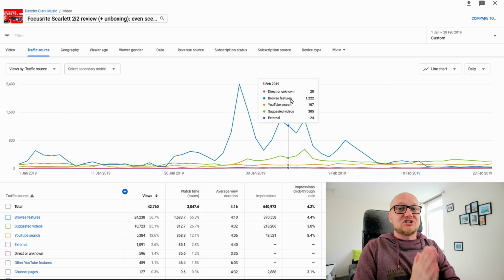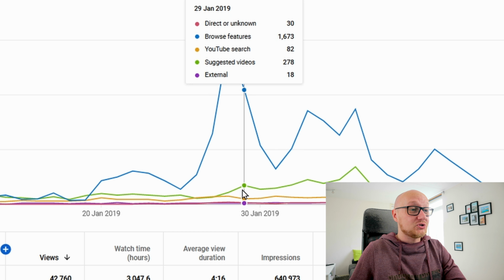Get views via YouTube Suggested Videos as a small channel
How to trigger YouTube suggested algorithm as a viewer and then attach some strategies for a creator with a small channel

YouTube suggested is a very important traffic source.
The YouTube suggested algorithm looks at what videos I skipped and watched on YouTube Home, Search and Suggested.
Based on my watch history and how long I watch those videos it recommends other videos to watch.
But it also looks at viewing behavior of viewers with similar interests as me.

YouTube suggested shows also a couple videos that are topically related to the current video that you are watching.
One of the clues that YouTube Suggested gets to determine relevancy is by looking at the video title.
If big parts of your video title are the same, it is much more likely to be seen as related.

• how to trigger suggested algorithm
• youtube suggested videos algorithm
• youtube suggested algorithm
• youtube suggested videos not showing
• youtube recommendation algorithm

🔴 *** ABOUT ME ***
My name is Dexxter Clark from The Netherlands.
I've been on YouTube since 2010 but got serious in 2017 with my YouTube channel about DJing in 2017.
My background is in software engineering, theatre and a local television station.
Over the years I've experimented with multiple YouTube channels, so now I can advice starters.

Social Video Plaza channel is all about helping YouTube creators with YouTube tips and tricks to succeed with their YouTube channel.
I talk about how to start an online business (with the help of YouTube) and earn passive income.